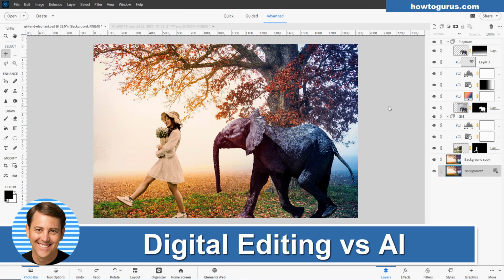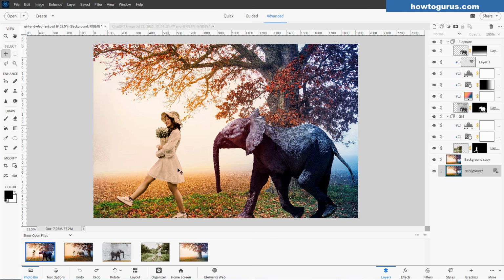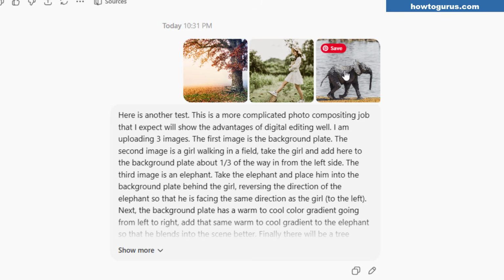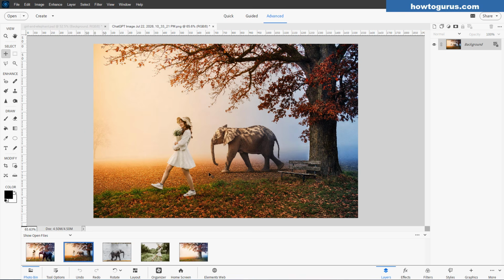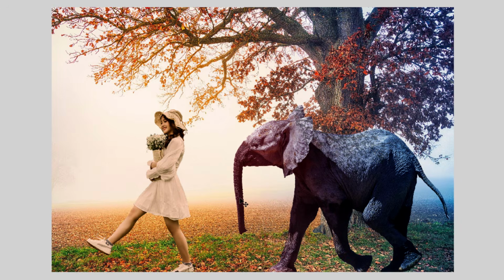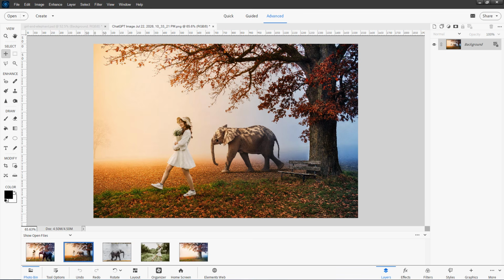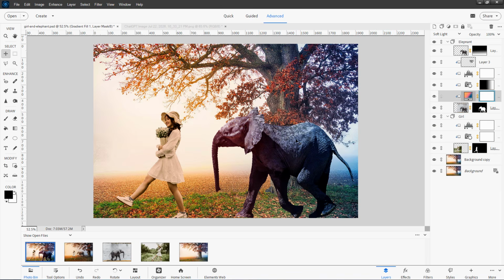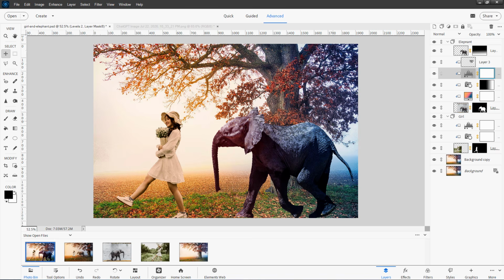📸 Digital Editing vs AI Composite Photo Test (2026) – Which Looks Better?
Digital Editing vs AI composite photo editing—can artificial intelligence really replace traditional photo editing software? In this tutorial, I'll compare both approaches using the exact same girl and elephant composite image to see how they stack up. If you're interested in learning modern photo editing, this training guide and step-by-step lesson shows the strengths and weaknesses of both AI image generation and Photoshop Elements, helping you decide which tool is right for your projects.

In this video, I'll build the same composite image using Photoshop Elements and compare it directly against an AI-generated version. We'll look at object extraction, compositing, lighting, shadows, realism, edge quality, color matching, and overall control.

The project combines a girl walking through a field with an elephant placed naturally into the background. You'll see where AI produces surprisingly good results, where traditional editing still has a clear advantage, and why many photographers may eventually use both together.

We'll also discuss something many creators are beginning to notice: AI is becoming incredibly capable, but traditional photo editing software still offers unmatched precision and creative control. If you've wondered whether AI can replace Photoshop Elements for serious composite work, this comparison should give you a realistic answer.

Whether you're a beginner or an experienced editor, you'll gain a better understanding of when AI is the faster choice and when Photoshop Elements remains the better solution.

My complete Photoshop Elements training covers everything from beginner basics through advanced editing techniques, helping you become confident with every major tool inside Photoshop Elements.